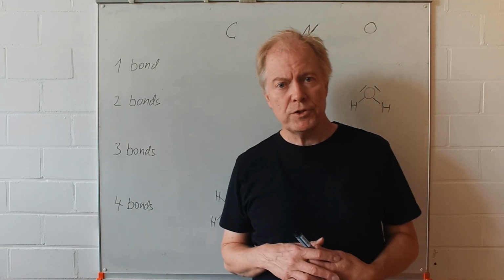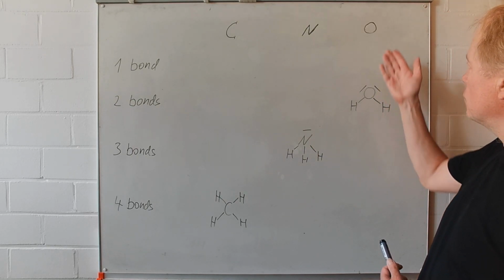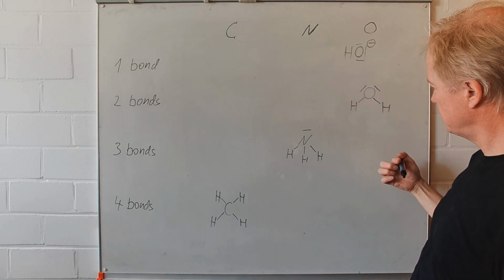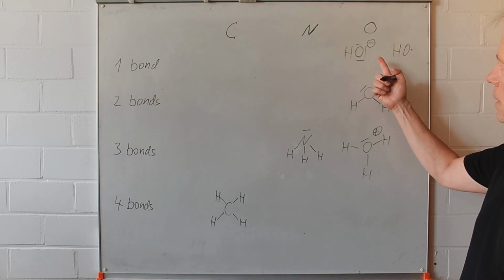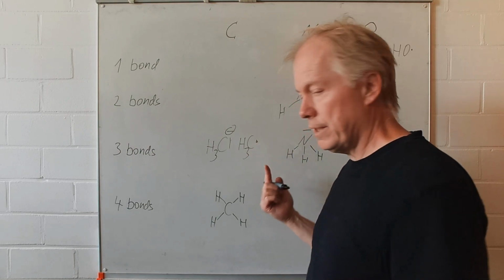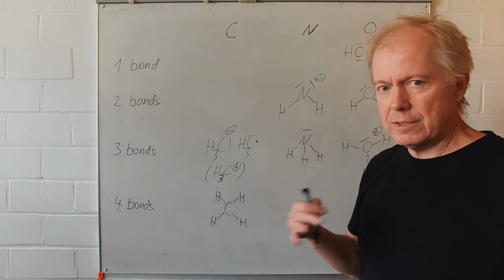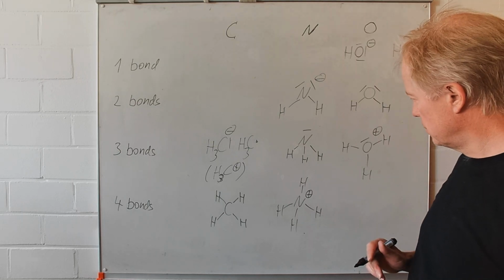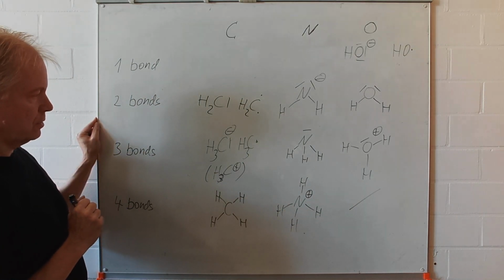Chemistry made simple 3: 1, 2, 3 or 4 bonds for C, N and O?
An overview on reactive intermediates with carbon, nitrogen or oxygen as central atom